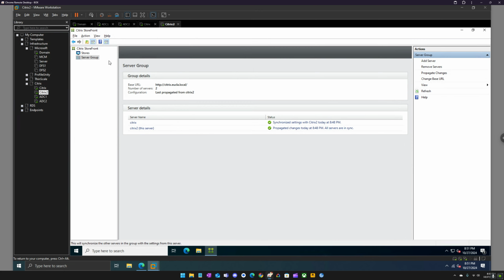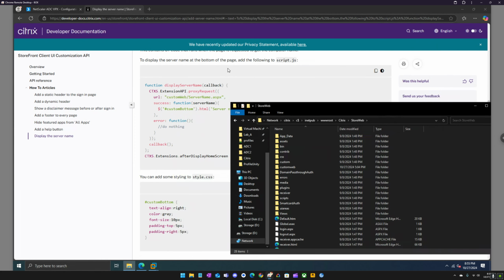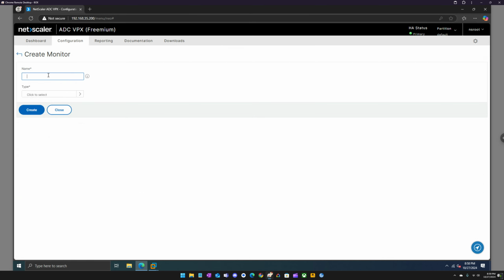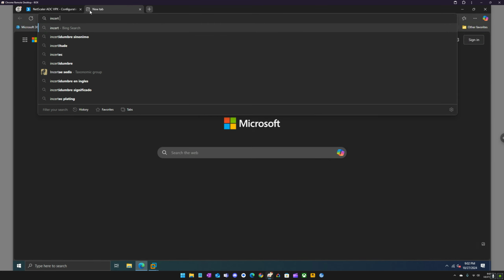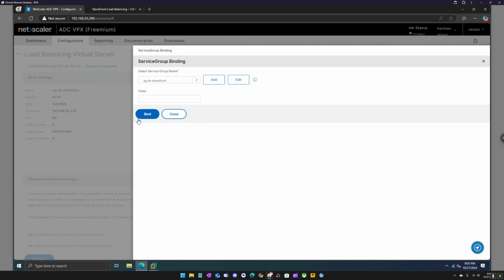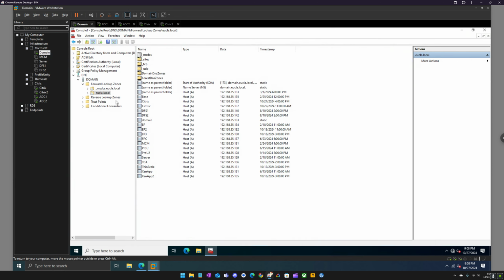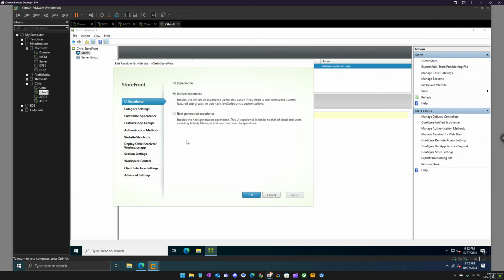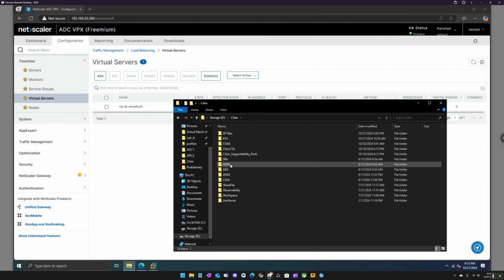Citrix & NetScaler ADC - Redundancy, Scalability, Availability, Capacity and Load Balancing Pt.b